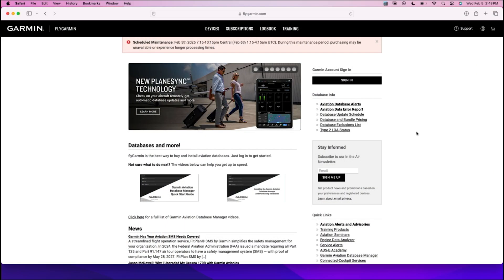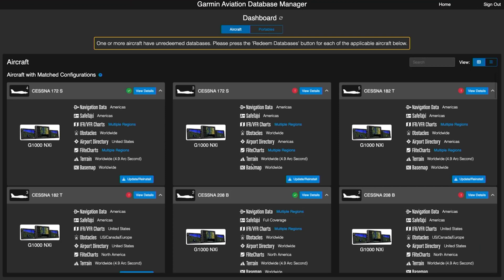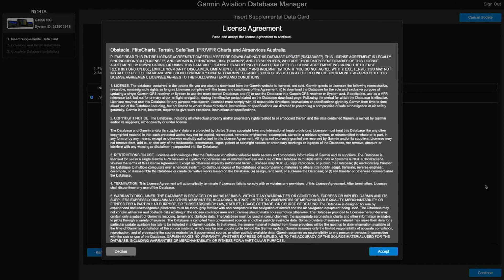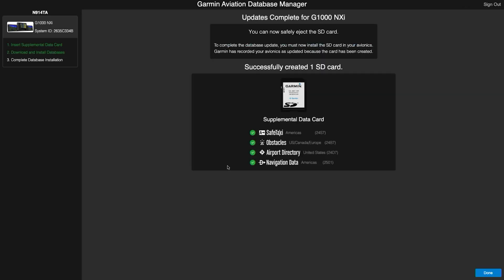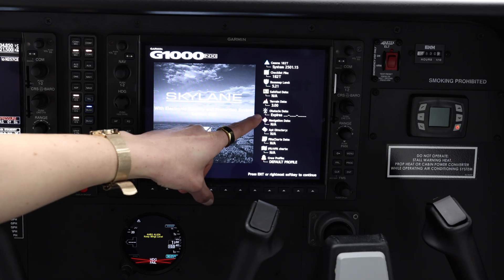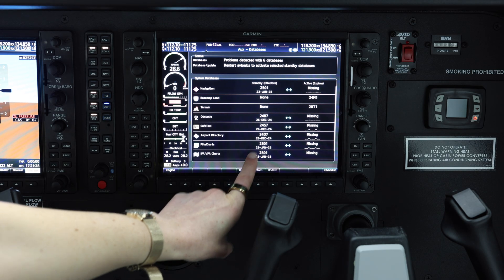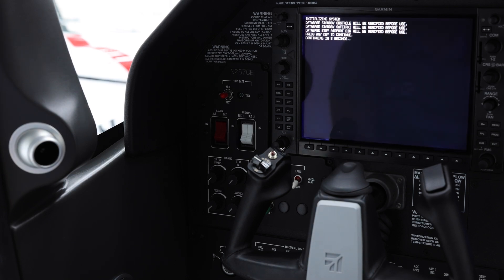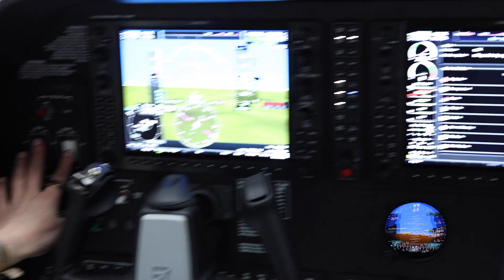Updating the Garmin G1000 Database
This video will demonstrate how to update your G1000 databases.